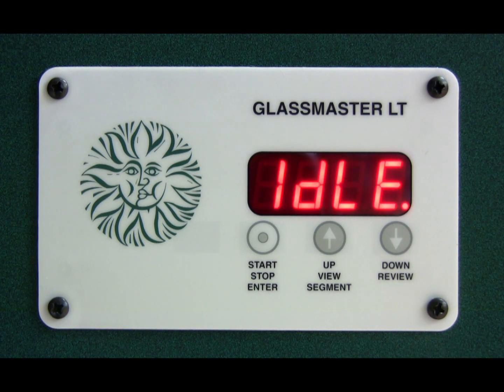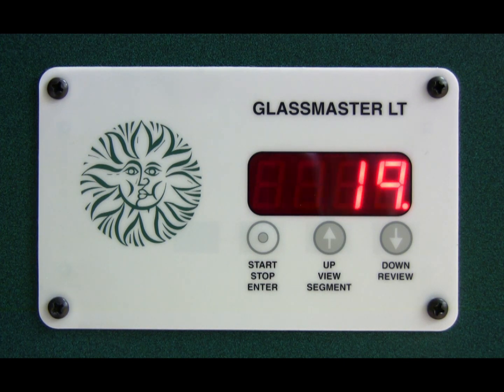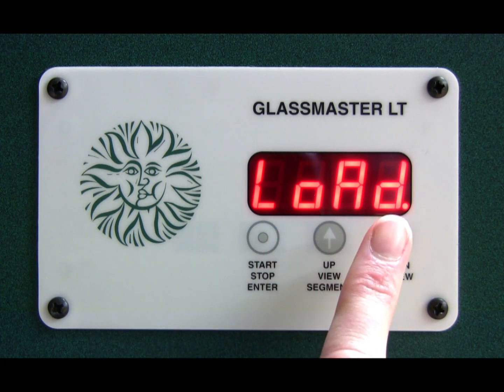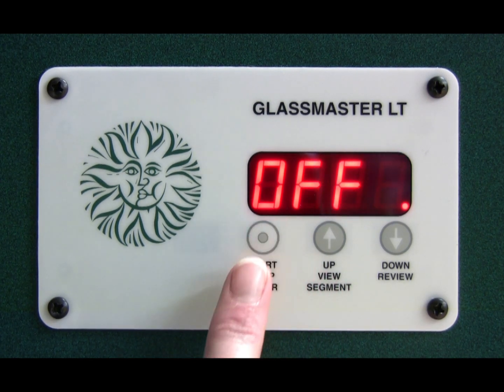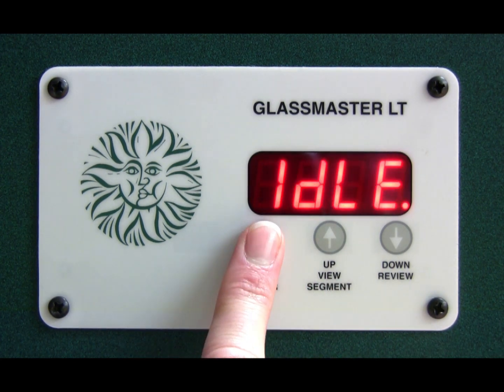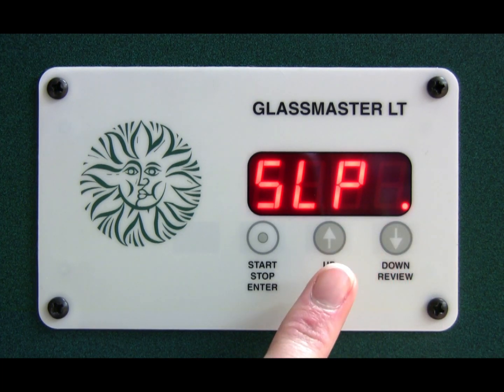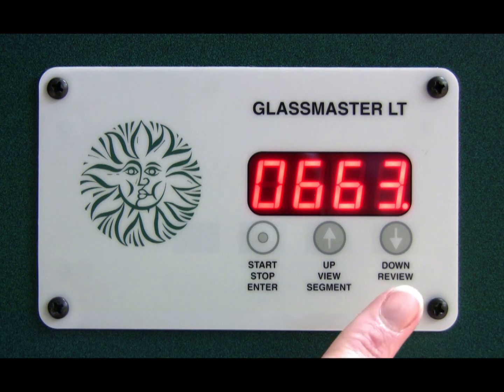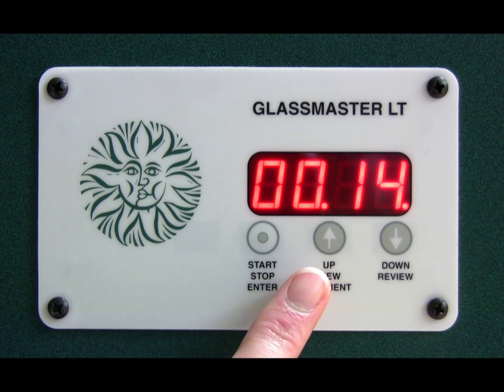Taking a Skutt Kiln off the Factory Settings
In this video Simon demonstrates how to take your Skutt kiln off the factory settings.

This is the programmer which comes as standard with the Skutt Firebox 8, Firebox 14 and HotStart Pro kilns, all of which are available at Warm Glass UK.

0:24
Begin by accessing the modified glass fire mode

1:09
Switching on 'MGF' to turn off the factory settings

1:42
Accessing the Auto settings

2:09
Changing the factory set top temperature

2:30
Changing the factory set hold time